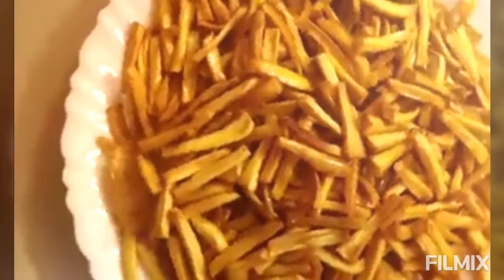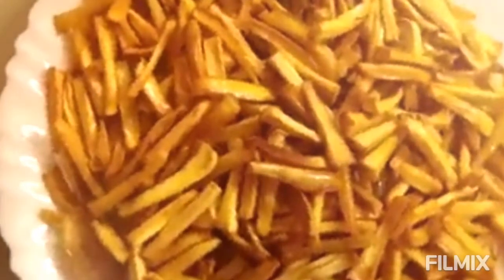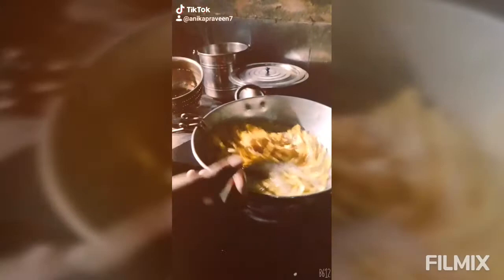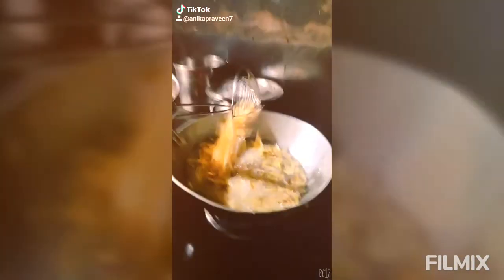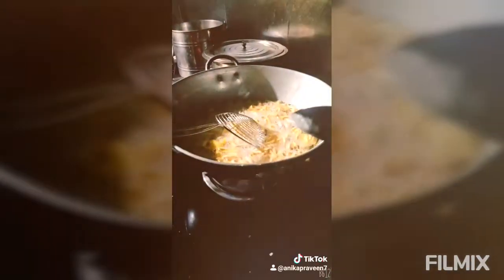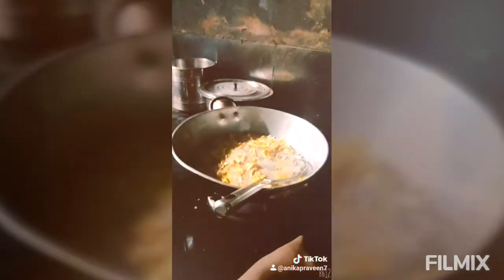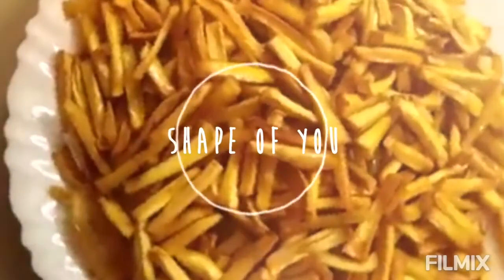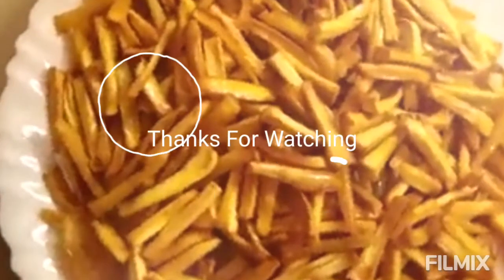ക്രിസ്പി ക്രഞ്ചി ചക്ക വറുത്തത്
crispy jack fruit fry